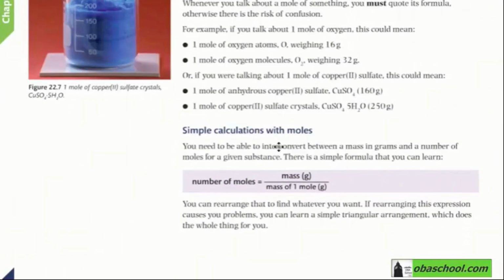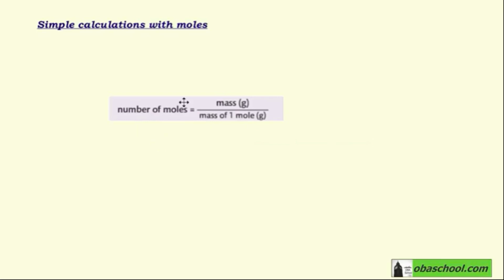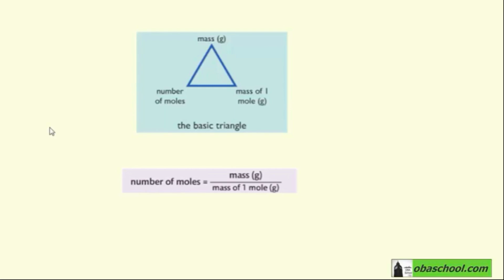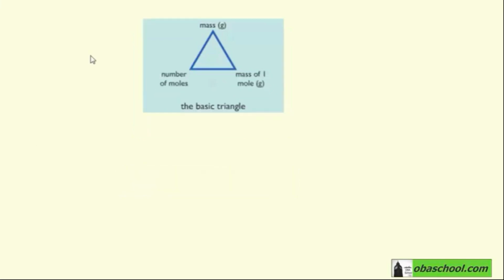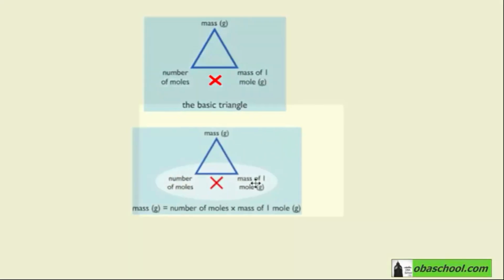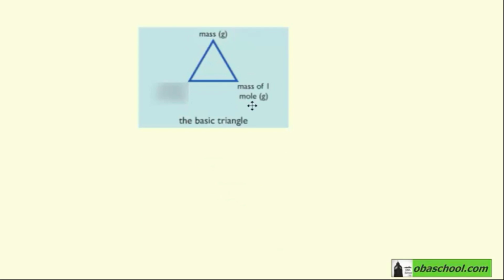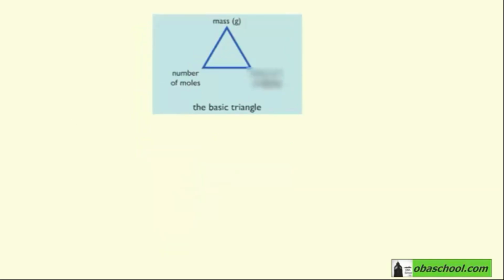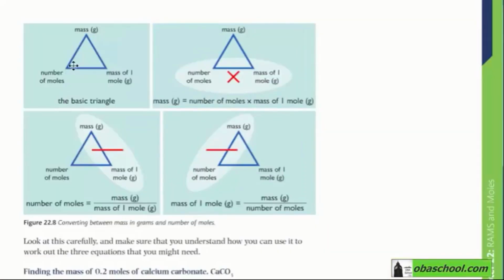GCSE Chemistry Revision - Chemical Calculations - Relative Masses and Moles - The Triangle Method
ig chc 23 14 simple calculations with moles the triangle method e 1080

GCSE Chemistry Revision, Chemical Calculations, Relative Masses and Moles, Simple Calculations with Moles, The Triangle Method